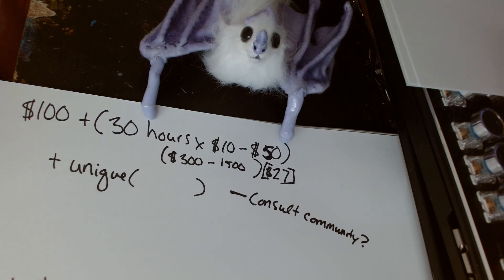How Much Should You Charge For Your Art l Pricing Art l Pricing Artdolls l Pricing Art Dolls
How Much Should You Charge For Your Art, Pricing Art, Pricing Artdolls, Pricing Art Dolls

Make sure you check out my instagram~ I have a giveaway for Rosie the Owl Griffon once it reaches 100 followers!

Also, checkout Kaypae’s channel! She’s awesome! She also just made a super cute deer!